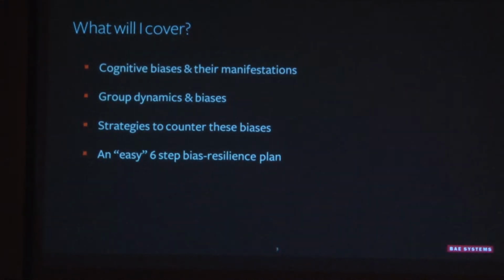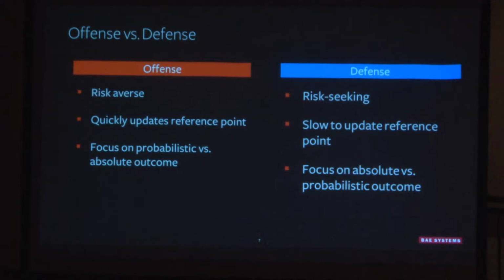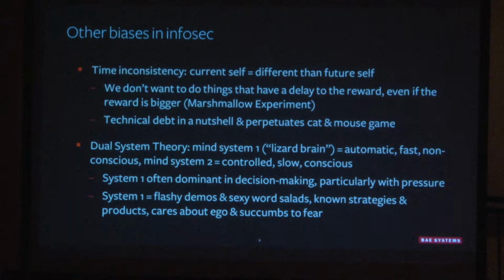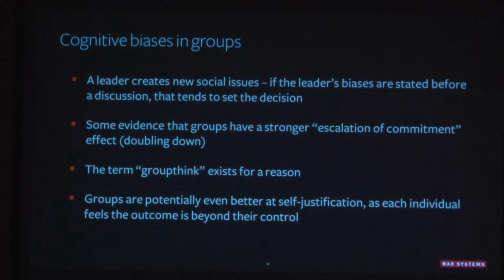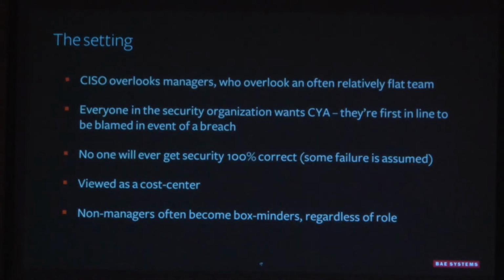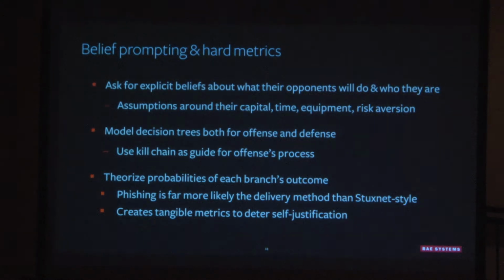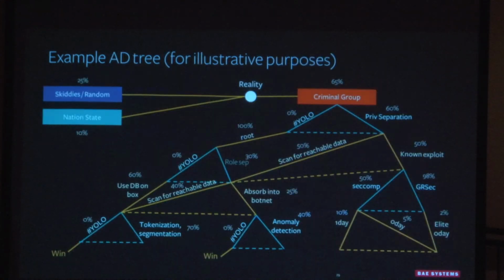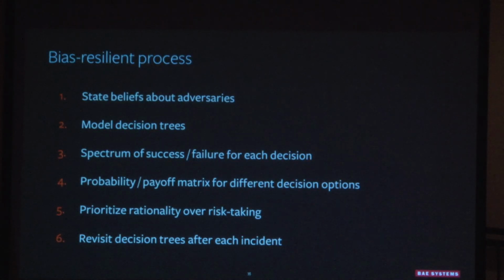Kelly Shortridge, Know Thyself: Optimizing Team Decision-Making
We‚ shall be returning to first principles for how defenders in information security make decisions. Cognitive biases can lead to sub-optimal decision making both in individuals and teams, and in information security, defenders decision making processes are vital to improve resilience to attacks. This talk will explore how teams can tune their decision making processes to take these biases into account and guide themselves towards more rational thinking.